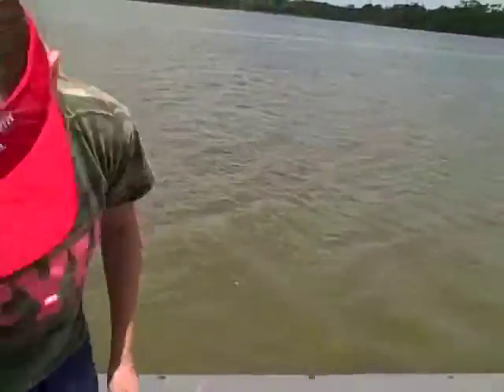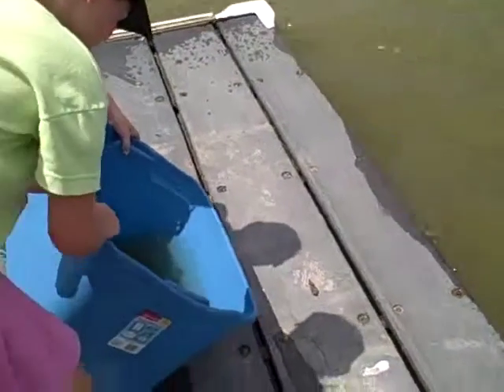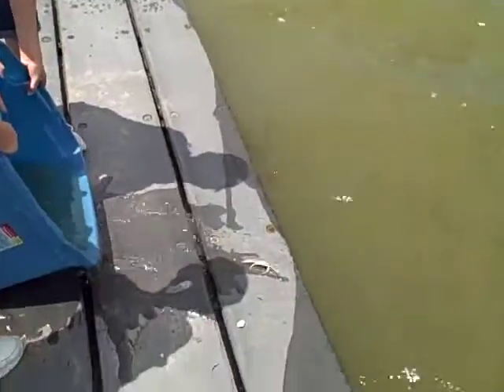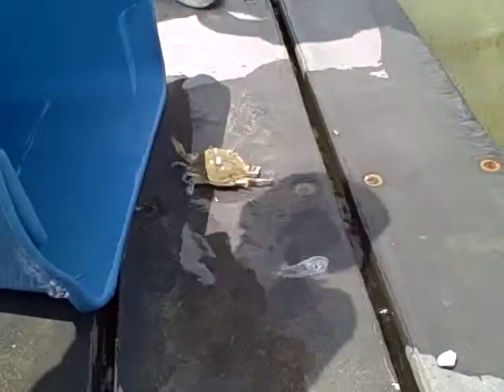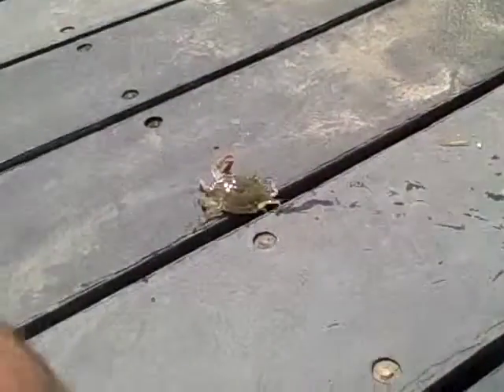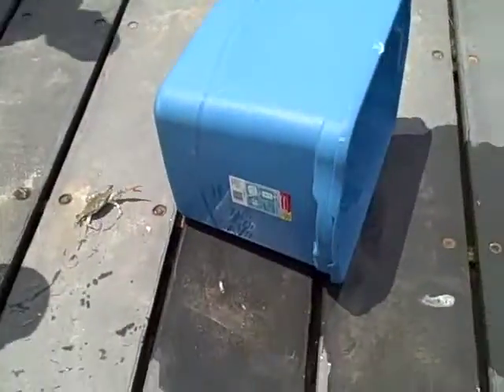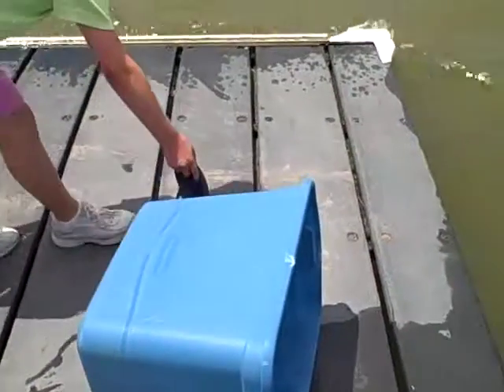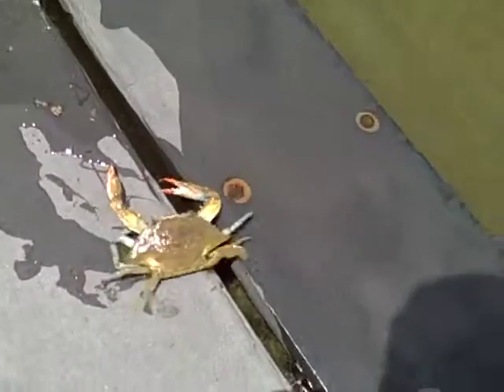Release the CRAB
Crab herding